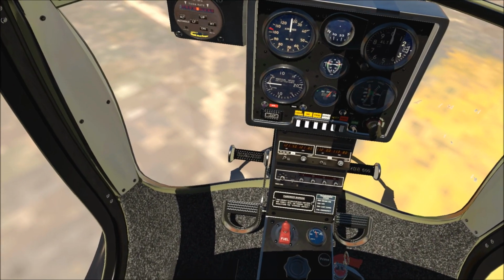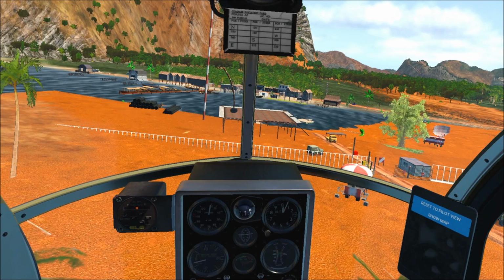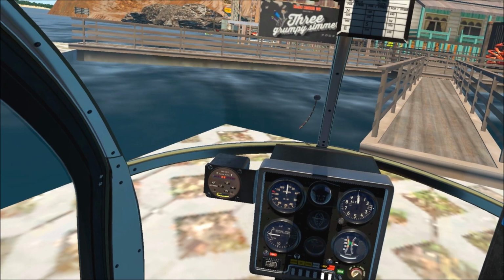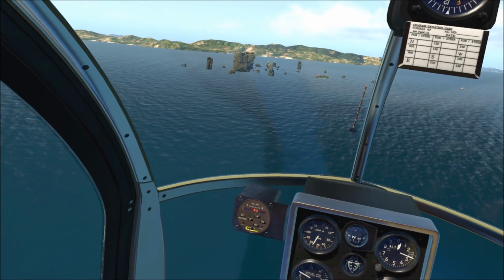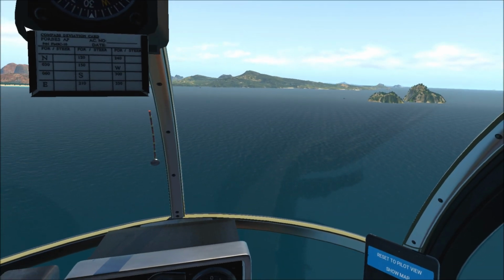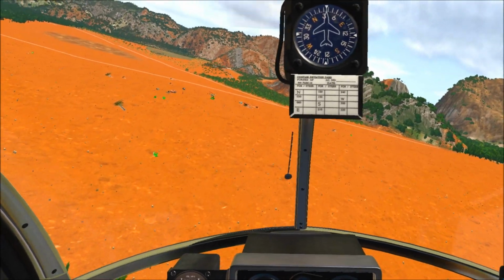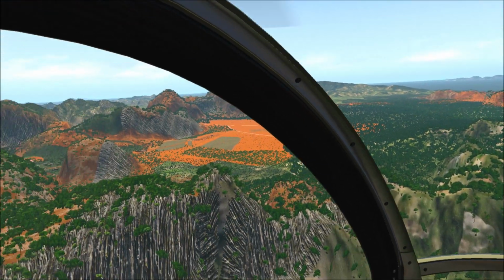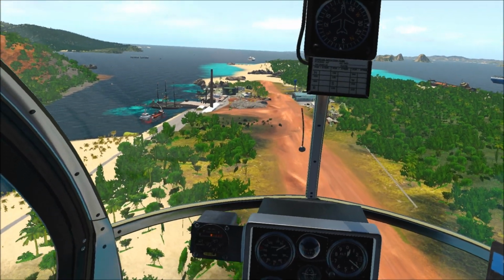[X-Plane 11] Part 46- Krabi To Go (XP 11.31)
Monoblau, aka Stefan Schroen, aka Union Vogelhirsch is BACK!

This time, with the help of some friends (Cami De Bellis, Gergely from Hungary VFR, and more) he has the third installment of the Krabi, Thailand fictional scenery package.

Tonight we are hopping into the brand new VSkyLabs Revolution Mini 500 helicopter to explore such notable places as Bellis Rock, Elephant Port, and even Fonck & STOL airport!

It's a rip roaring good time with some familiar faces along the way!!

Kopoda Episode link-

Bamboo Island episode link-

presents

X-Plane 11.31
INCLUDING NATIVE VR!

Report all bugs here-

FEATURED AIRCRAFT-

by VSkyLabs:

Revolution Mini-500

***READ THE MANUAL***

FEATURED SCENERY:

by Monoblau

Krabi Outback Adventures Thailand 1.4
(FREEWARE)
adventures-thailand/

Featuring Scenery objects by
Cami De Bellis
(FREEWARE)

by Folko:

Avitab: VR compatible tablet with PDF viewer v 0.3.14
(FREEWARE)
compatible-tablet-with-pdf-viewer-moving-maps-
and-more/

by FlyJSims:

enhanced-runways-hd-by-flyjsim/
by MisterX6:

HD Forests 1.01
(FREEWARE)

by pilot83:

Water color replacement xp11 1.2
(FREEWARE)
replacement-xp11/

by AlPilotX:

HDMesh v4
(FREEWARE)
mesh-scenery-v4/

"Ganja farm" music by:
The Dubwegians

"The Sun Is Shining Dub"
(Free music from the following website)

and

Oculus Rift CV-1

Player.me- BelGeode

COMING SOON...

Goin to Katmandu...

Ciao!